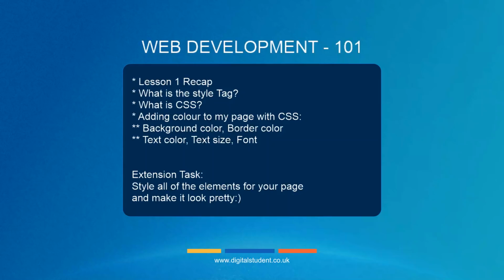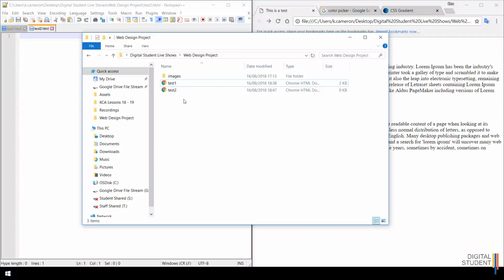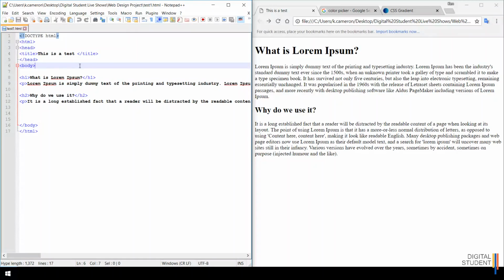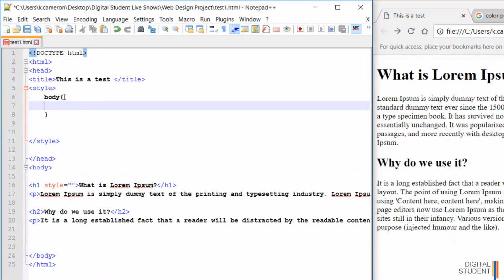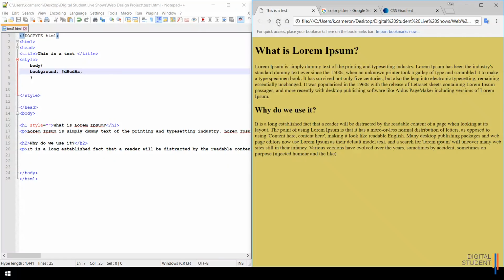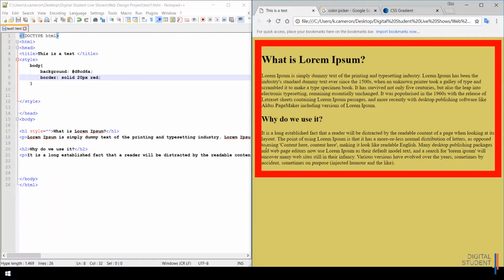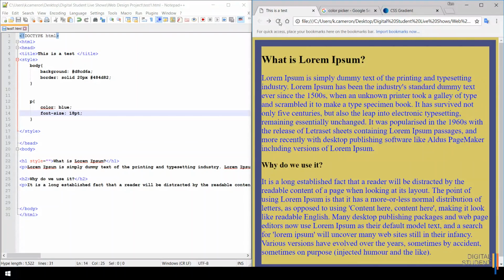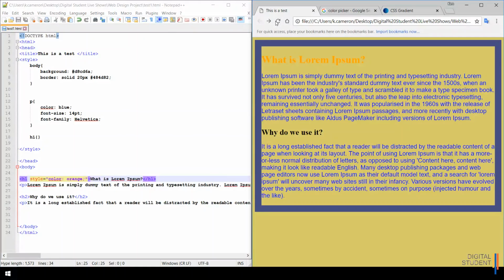2. Adding a little style with CSS - Digital Student Online School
In this lesson we add a little style to our first HTML page with some basic CSS. If you are new to HTML and CSS this video is for you.